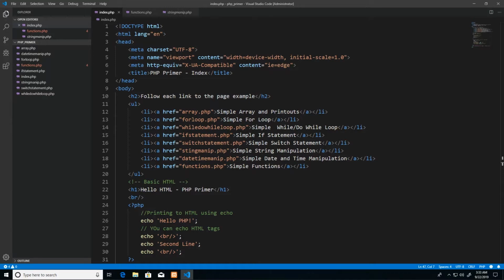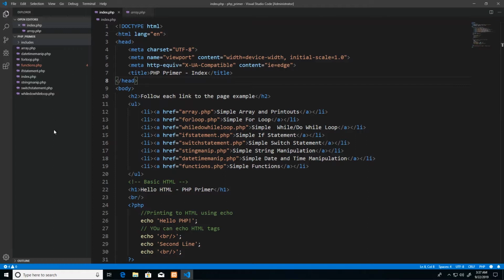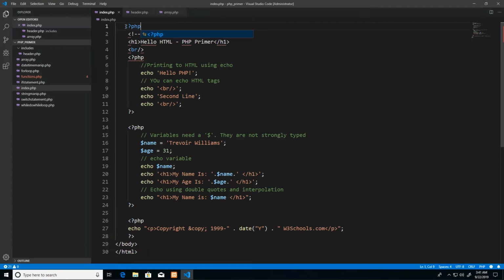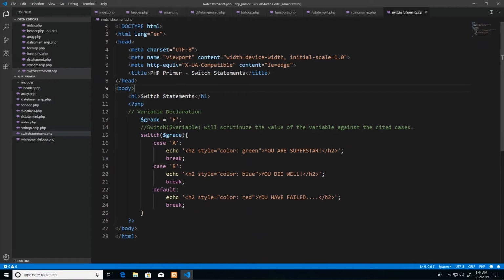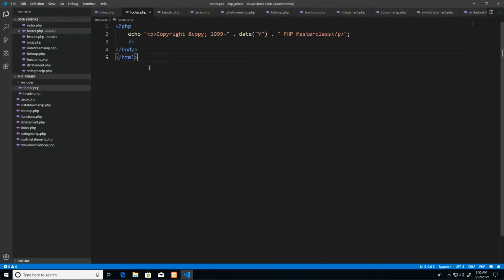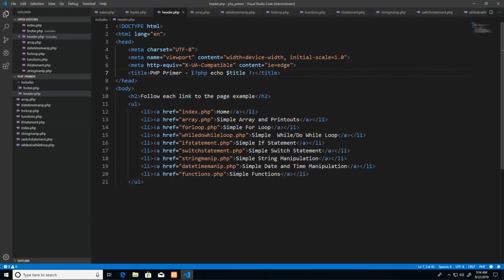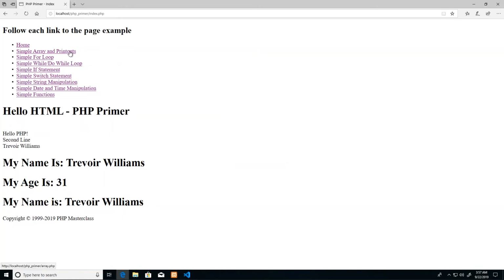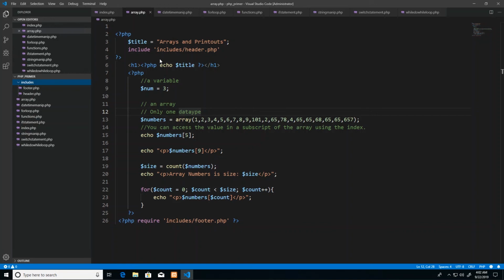How To Use PHP Include and Require For Layouts | Trevoir Williams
A video guide on how PHP Include and Require directives can assist you in making your website code more modular. In this video, we use these directives to create a reusable layout.